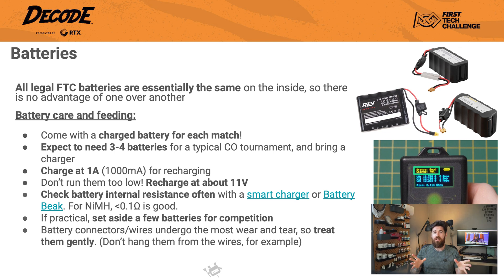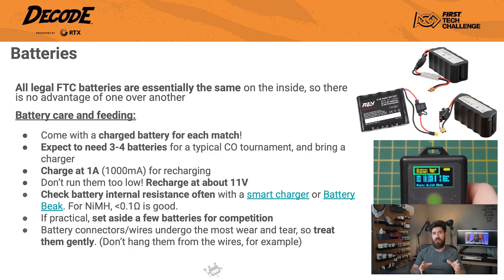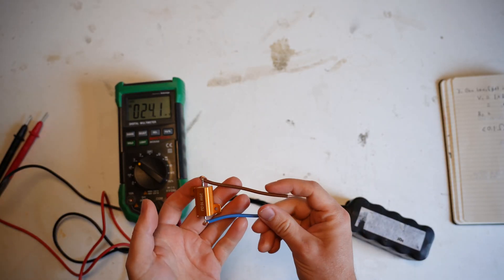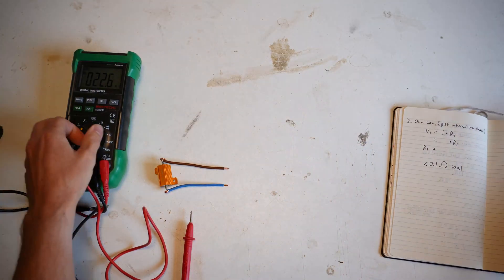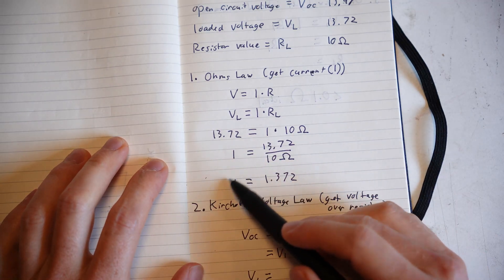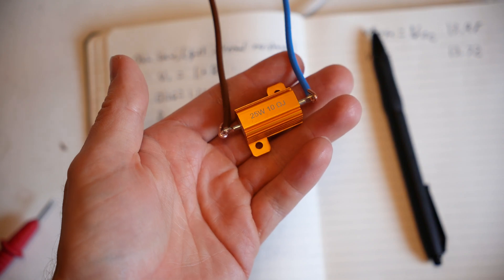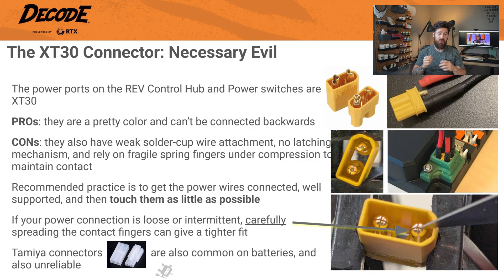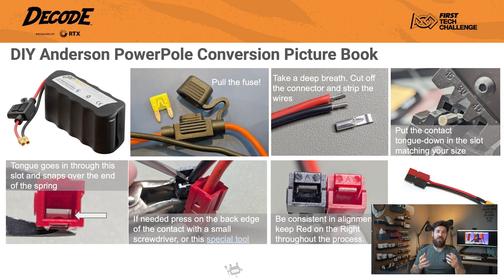Is Your Robot's Battery DEAD? (Electrical Engineer Explains)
How to test, maintain, and upgrade batteries for maximum reliability in FTC Robotics.

⤵️ Why Watch?
In this guide, based on expert advice from a mentor in Colorado with their PhD in electrical engineering, you'll learn that a fully charged battery isn't enough. I'll provide you with a battery health "checklist" and show you how to measure internal resistance. You'll discover how to measure it for under $3 using a multimeter, and what that number tells you about your battery's true performance. I also talk the critical weakness of the stock yellow XT30 connectors and walk you through why upgrading to Anderson PowerPole connectors is one of the best reliability improvements your team can make.

⚙️ Hardware & Tools:
- 10ohm 25W Resistor
- AutoRanging Multimeter
- PowerPole Ratcheting Crimp Tool

📚 Chapters:
0:00 Intro
1:30 The Best Battery?
1:50 Battery Health Checklist
2:25 Is Your Battery Still "Good"?
3:25 Internal Resistance Tools
3:45 Measure Internal Resistance For Cheap
8:53 Battery Health Checklist Continued
9:40 XT30s are Bad
10:40 PowerPoles are Good
11:35 How To Crimp PowerPoles